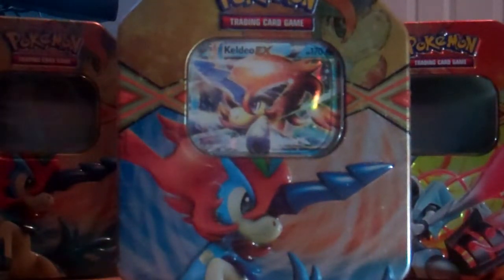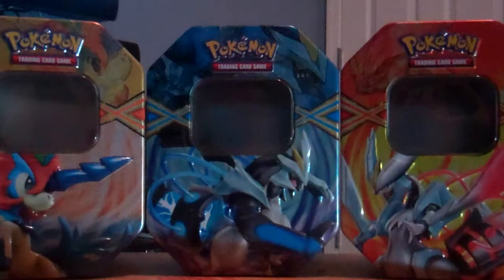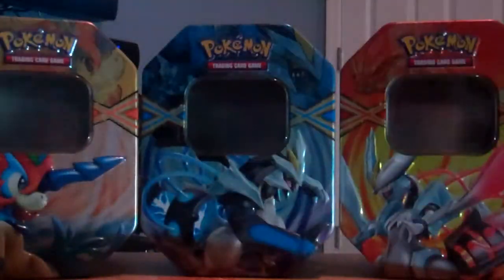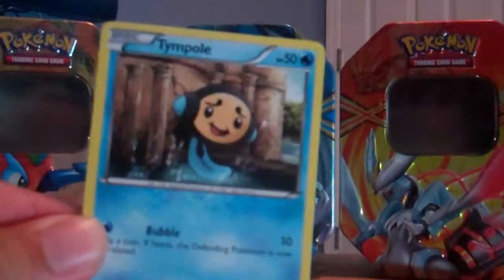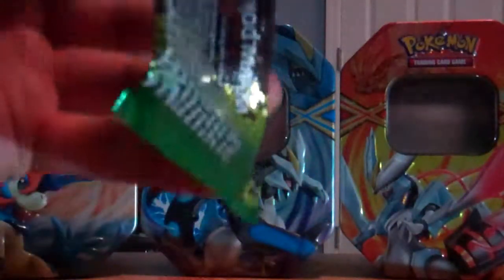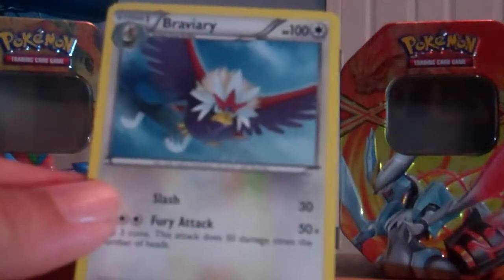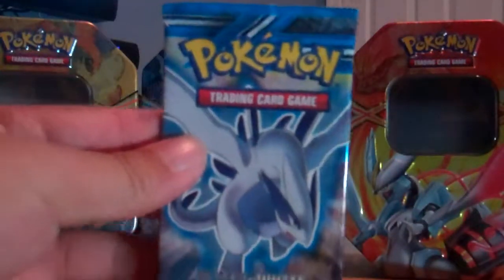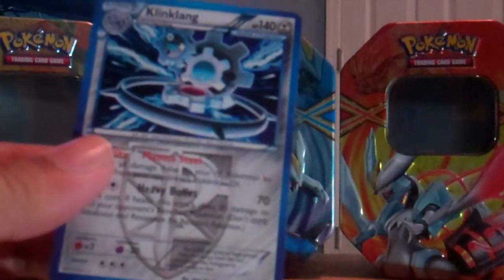Keldeo Ex Pokemon TCG Tin Break #2 First EX Pull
Very Happy to Finally Pull one! No Spoilers! All are For Trade/Sale Except the EX.